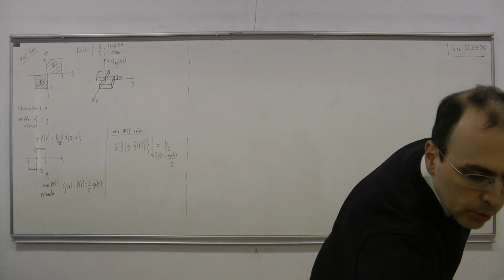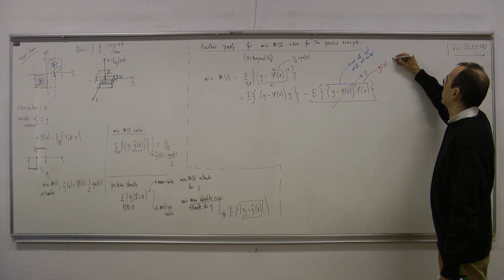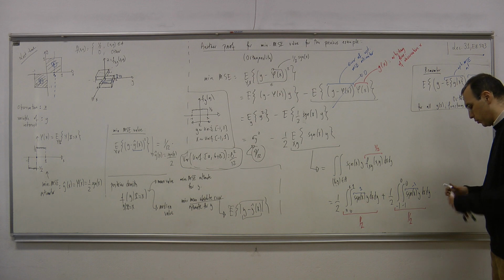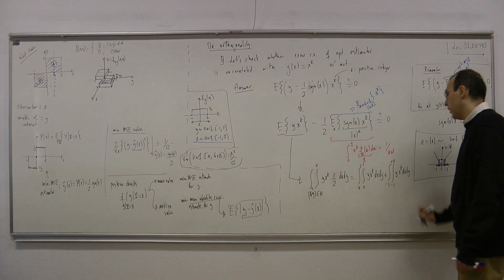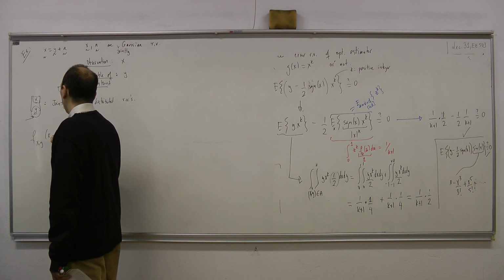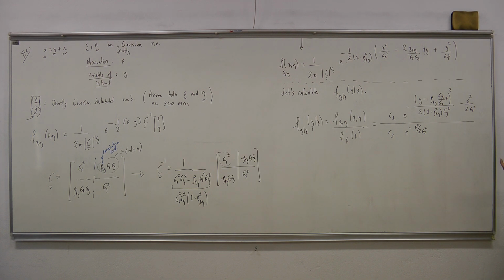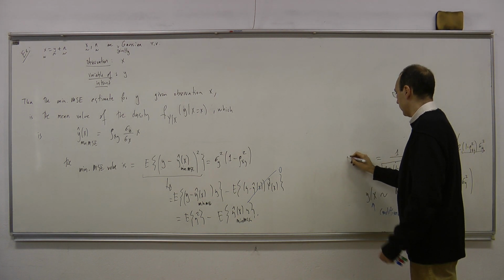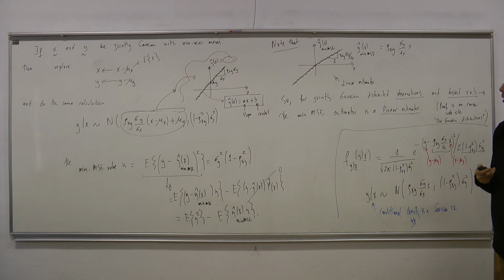EE 503 : Lecture 31 (Fall 2020, METU)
Lecture 31

Lecture Contents:
00:00 - Example: f(x,y) uniform in 1x1 square in 1st and 3rd quadrants (revisited, Lec.30)
05:15 - Another proof min MSE via orthogonality (example)
17:22 - Uncorrelated check for error of min.MSE estimator with x^k, k:odd!
29:10 - Example: x = y + n, y and n zero-mean jointly Gaussian, find min. MSE yhat(x).
48:50 - Conclusion  #1: For jointly gaussian rv's, the posterior density is Gaussian
50:44 - Conclusion  #2: Non-zero mean case is a simple adaptation of zero mean case

Corrections:
12:13 - Unif([a,b+\Delta]) should be Unif([a,a+\Delta]) (Thanks Ugur Berk S.)

18:57 - For the explanations given on the board "k: arbitrary integer" should be "k: arbitary **odd** integer" (the results are trivially valid for even valued k, since f(x,y) = f(-x,-y), i.e. symmetric wrt to origin and many integrals with even valued k is equal to zero due to this symmetry) (Thanks Ugur Berk S.)

20:23 - sgn(x) x^k = |x|^k is only valid for odd valued k (Thanks Ugur Berk S.)

For even valued say k = 2m,
1. E{ sgn(x) x^{2m} }  = 0.  Since, sgn(x) x^k = sgn(x) x^{2m} is an odd function of "x": Hence E{ sgn(x) x^{2m} } = \int f(x) sgn(x) x^{2m} dx = 0 since f(x) is an even function (i.e. symmetric wrt to origin f(x) = f(-x)) and then the integrand is an odd function.
2. E{ yx^{2m} }  = 0. Since g(x,y) = yx^{2m} is odd symmetric with respect to the origin (g(x,y) = - g(-x,-y)); hence, \int \int f(x,y) g(x,y) dx dy = 0. This equality can be verified by a simple exchange of variables x2 = -x, y2=-y, then \int \int f(x,y) g(x,y) dx dy  =  - \int \int f(x2,y2) g(x2,y2) dx2 dy2 which gives the result of integration as 0.

Hence all the results given on the board assume "k" is taken as an odd integer. I am explaining this a bit more in a later lecture, that is in 6:35 of Lec. 35a but I should have clarified this during this lecture, indeed sorry CC)